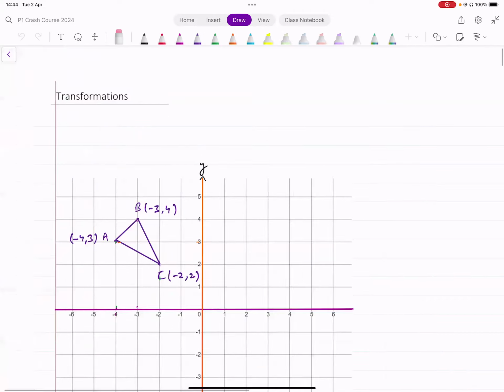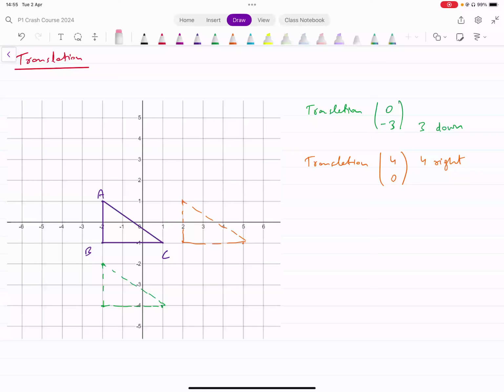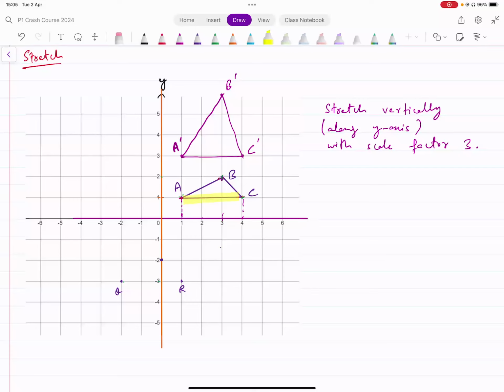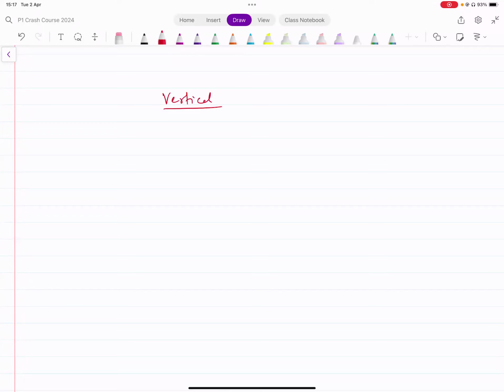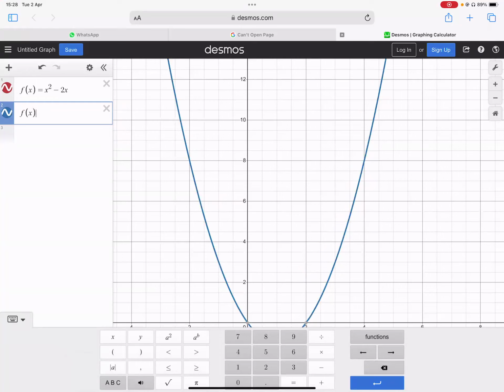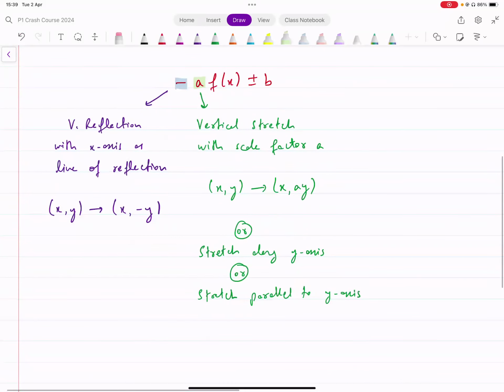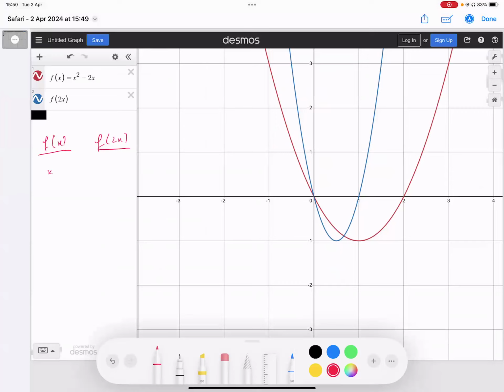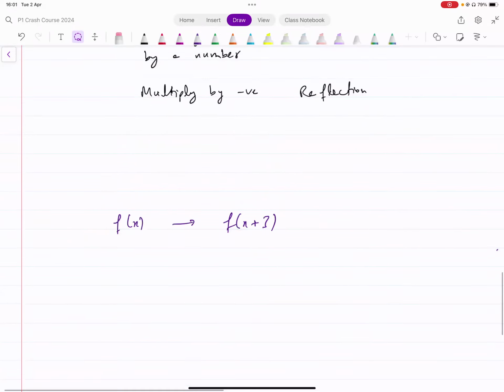P1 Function Transformations Part 1| AS & A level Math | IGCSE/O-level Add Math